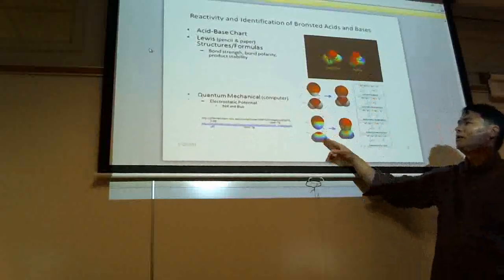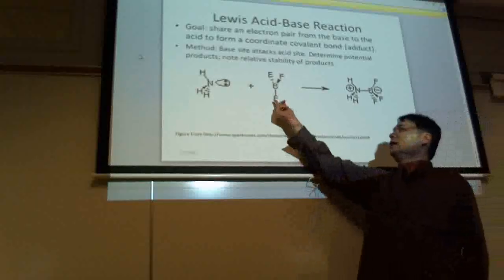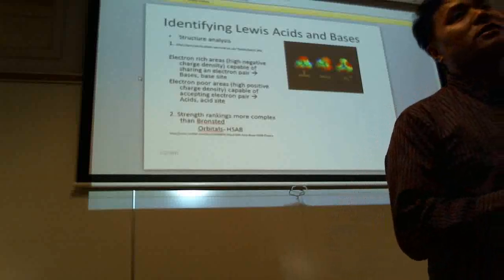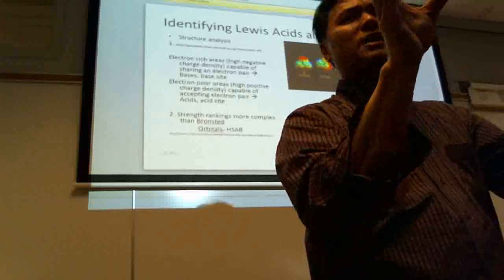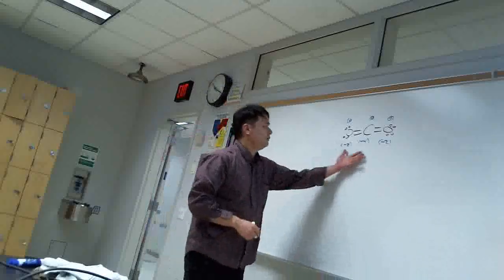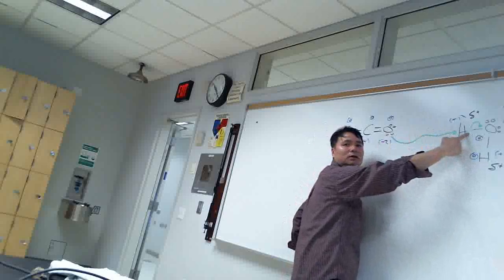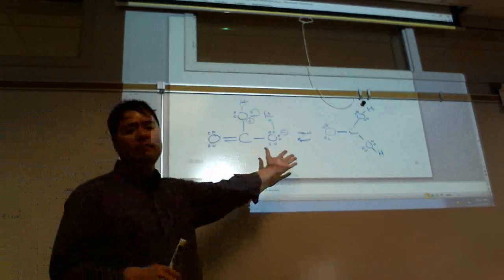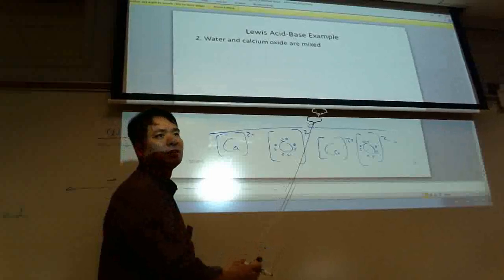Chem 1B 1242 01222015 pt1